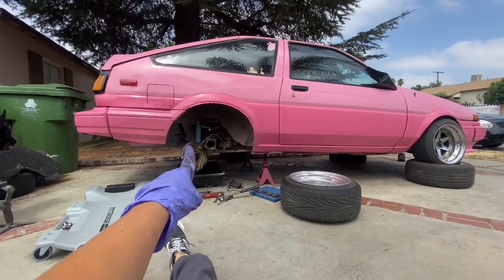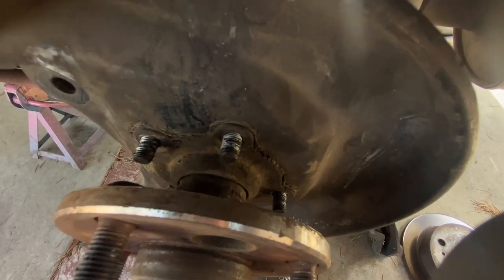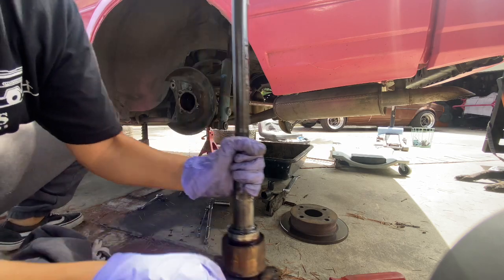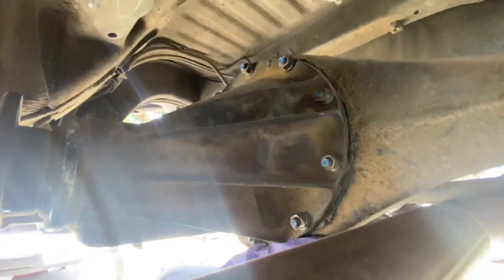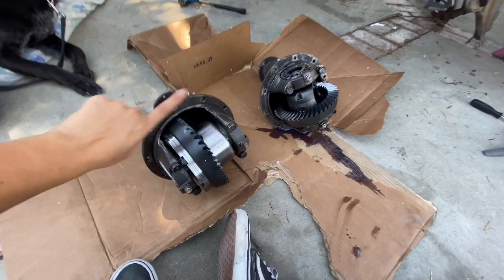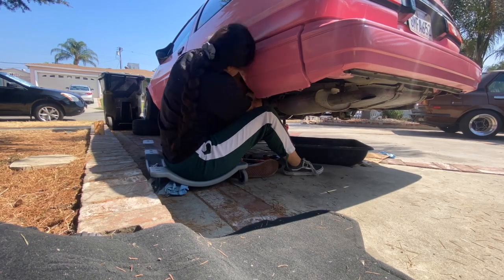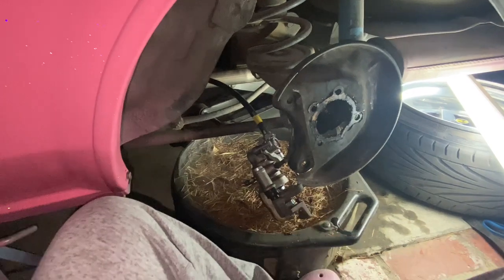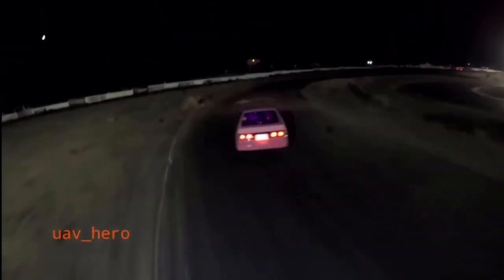Installing my new AE86 LSD! *failed attempt*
Hi
I know I know im sorry haha. I decided to finally edit this footage that has been sitting on my phone. I also have another one that ive already finished of me dropping the 4age. Ill probably drop it tomorrow. I appreciate you thinking I am interesting to watch lol. Leave me video request!! I have been wanting to make a video in spanish for sooo long.
anyways xoxox
steph